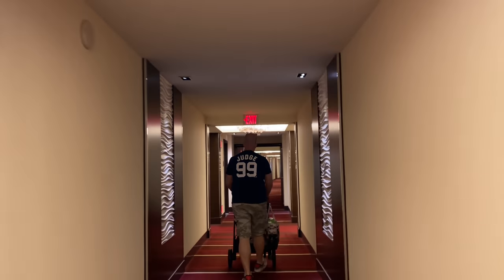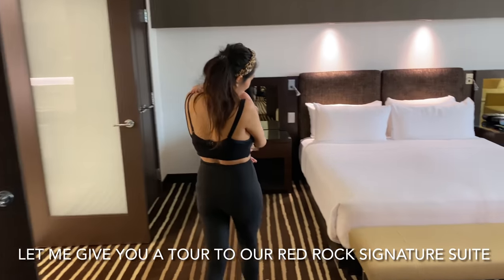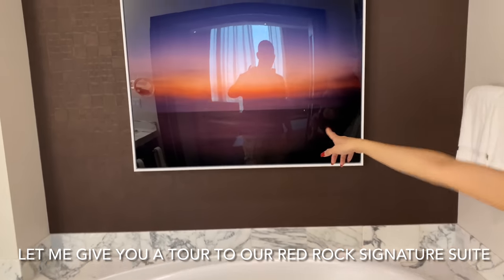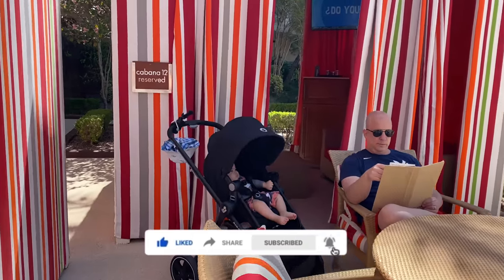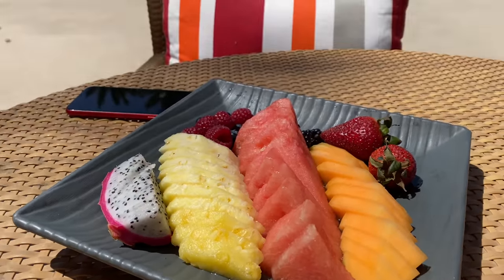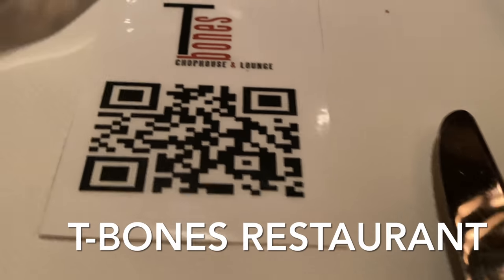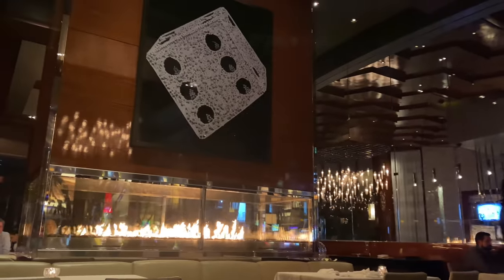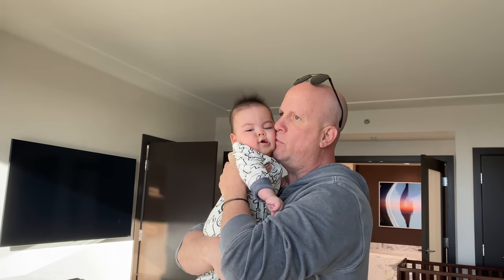Come with me to Red Rock Casino | Why it’s Local’s Favorite?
We stayed for one night at Red Rock Resort & Casino Las Vegas and spent a few hours in a Cabana at Red Rock pool. It's a local's favorite station casino. Here's a quick look at what it has to offer from Room Suite, Pool area, bars, and lots of good restaurants.

These are the minutes that I talk about in my vlog:

Start showing Red Rock and the VIP lobby
1:10 - showing the entire Room Suite
4:13 - showing the pool area and Cabana
9:03 - Tips for a very good restaurant (MUST TRY). Hence, order the spicy creamy corn as a side dish
10:59 - showing the casino, bars, and restaurants
11:33 - we're back in the room
11:42 - feedback about the Resort

Station Casinos is an American hotel and casino gaming company based in the Las Vegas suburb of Summerlin South, Nevada, and founded by Frank Fertitta Jr. Station Casinos, along with Affinity Gaming, Boyd Gaming, and Golden Entertainment, dominate the local's casino market in Las Vegas. The company purchased several sites that were gaming-entitled, meaning that major casinos can be built at that location without additional approvals. There are only a limited number of such sites available in the Las Vegas area. Station Casinos has also branched out into managing casinos that they do not own. Red Rock Resorts, Inc. (Nasdaq: RRR) is a publicly-traded holding company that owns a portion of Station Casinos.

My name is Nina, and my Yt channel is AmeriDutchFilipina which stands for America- The Netherlands- the Philippines. I recently moved here in Las Vegas from Amsterdam, The Netherlands and I am Filipino by blood. My husband and I share the same passion for travel all around the world and go to a nice restaurant and discover the food. I am more adventurous with food than my husband but he loves to see me eats the food that I love either at home or whichever part of the world we are in, and has to offer. We love to wander which includes many adventures one of those is to explore Las Vegas Casinos and restaurants and to bring our 5-month old son to Disneyland.

OF COURSE, Let's not forget, sharing the good food, beautiful places and more crazy adventures along the way. I put weekly vlogs, so stick around, come with me, travel with us, and I'll show you our amazing world.